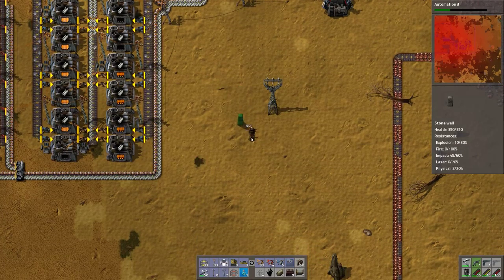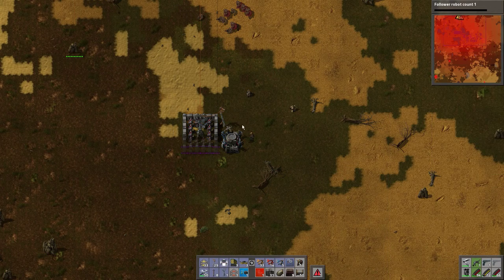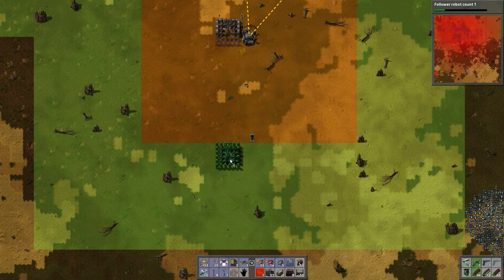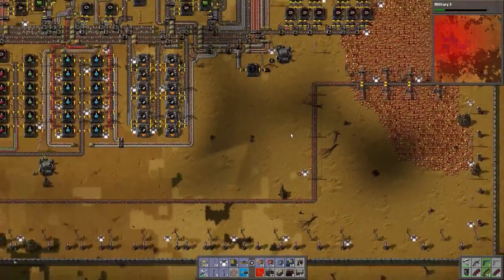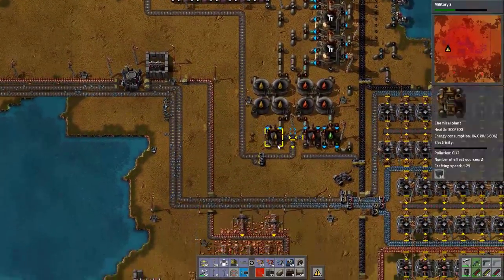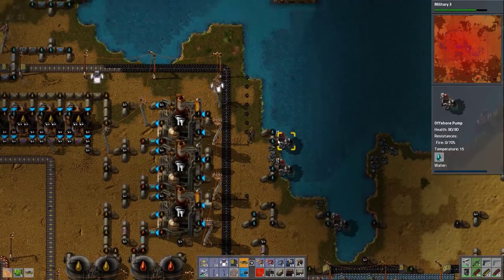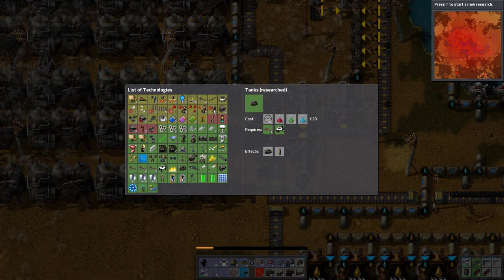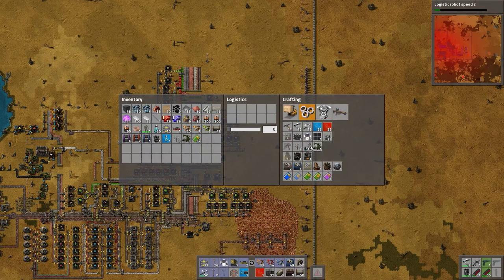Factorio 30 :: Boxer Plays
Let's Play Factorio patch 0.11.13! Factorio is an awesome mix between a lot of different games. Some MineCraft, some Transport Tycoon, some tower defense... It's great!